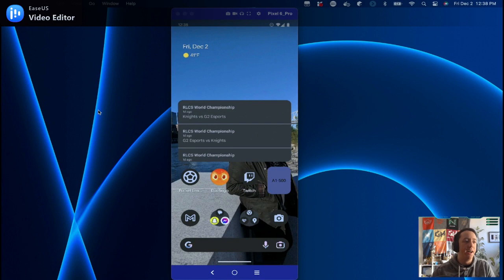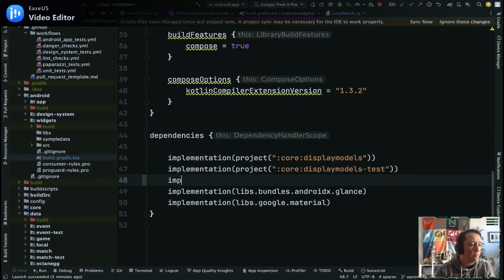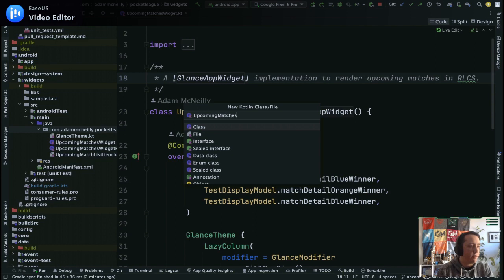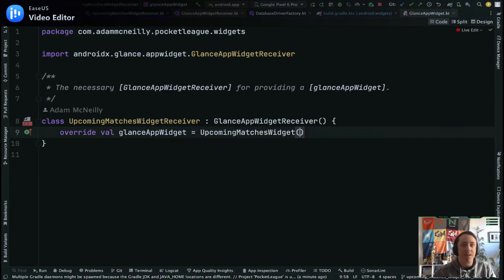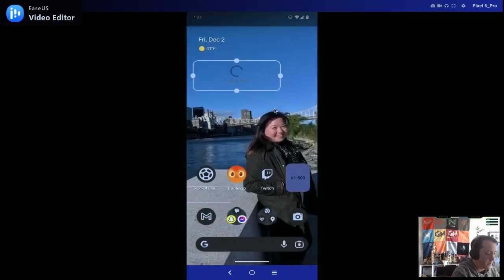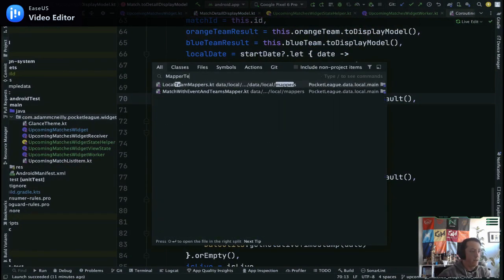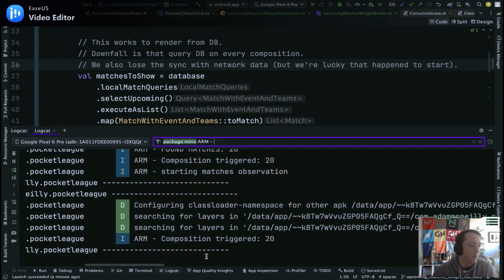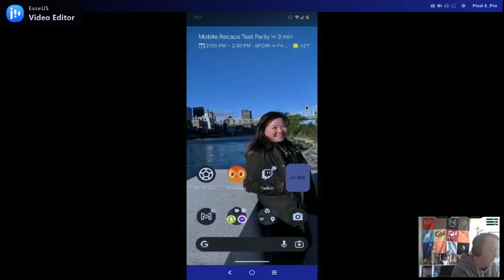Building An Esports Widget With Jetpack Glance (Part TWO)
This is a recording of a recent live stream on my Twitch channel to build a widget using Jetpack Glance! In this section, we go through the work to create and render a widget on the screen using some test data.